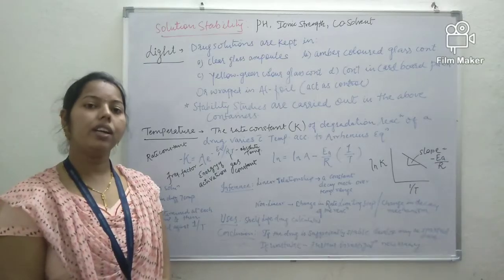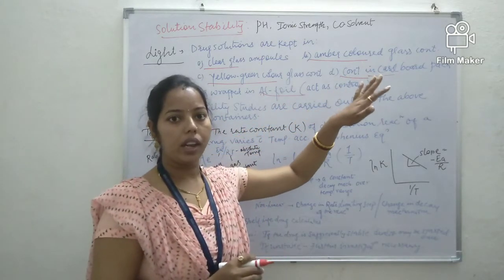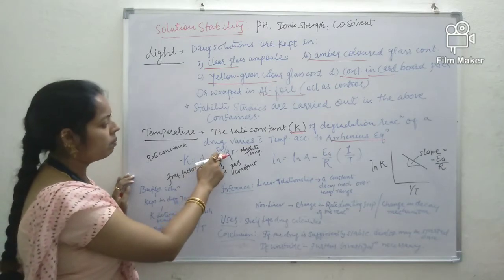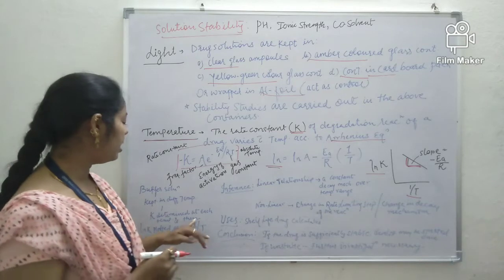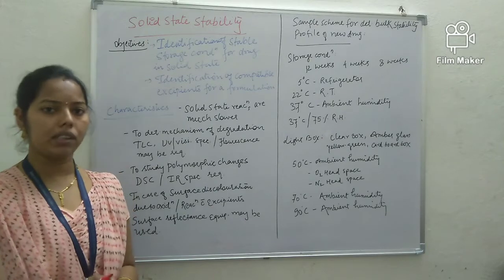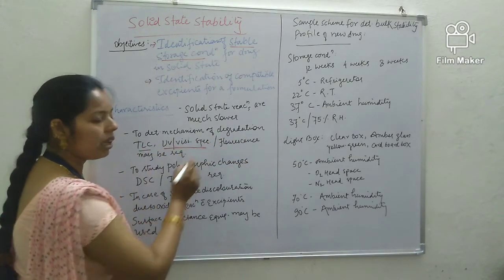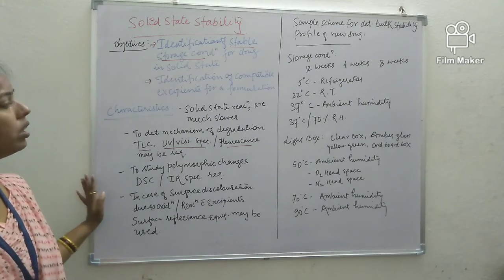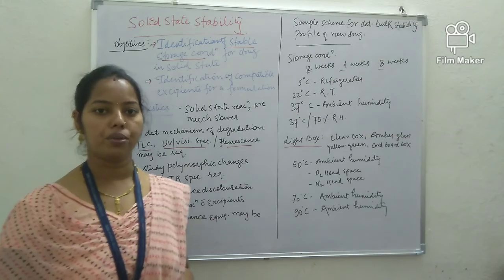Pre-formulation studies#solid state stability analysis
Hello Everyone
This video includes the solid state stability analysis.